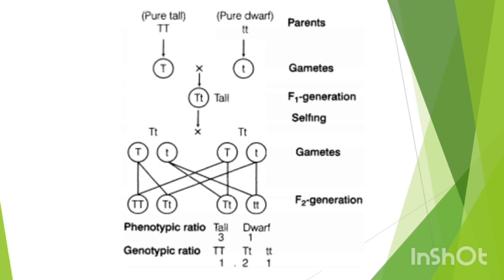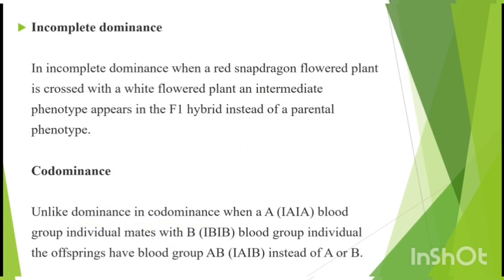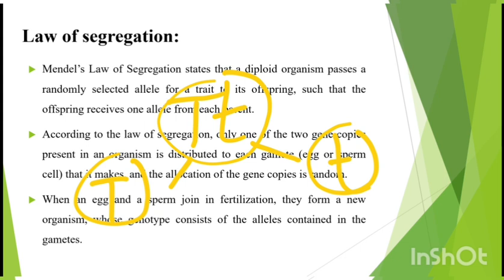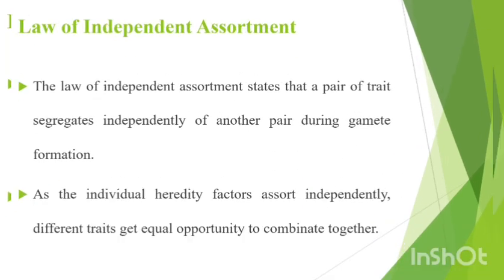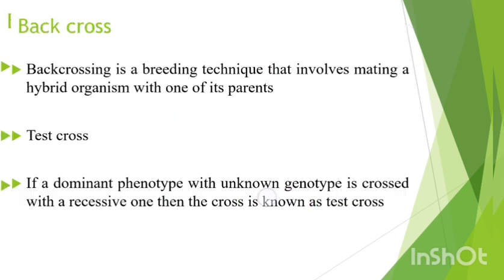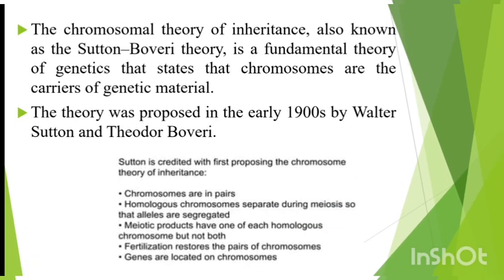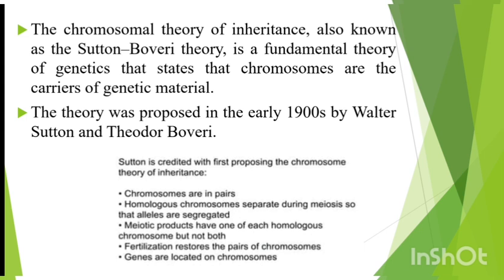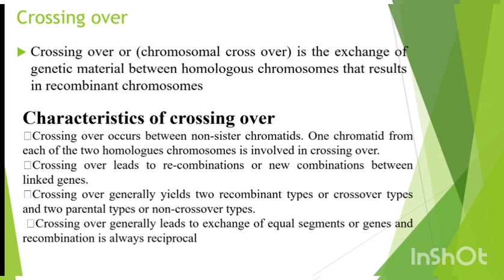Heredity and Variation Part 2 for +2 2nd year students